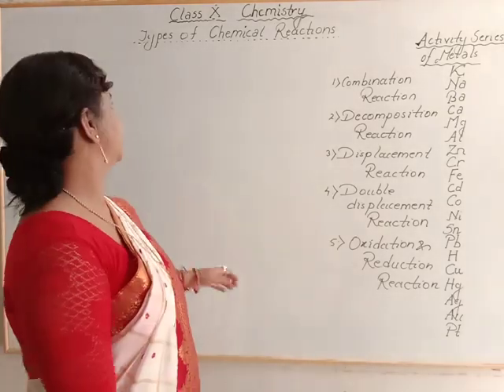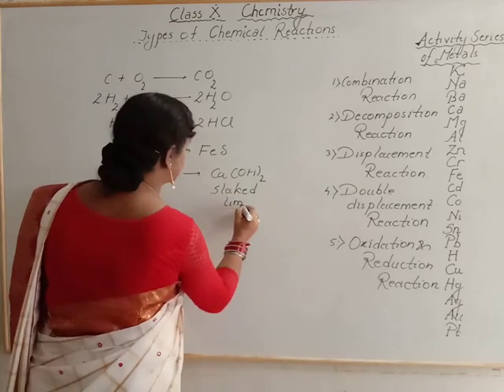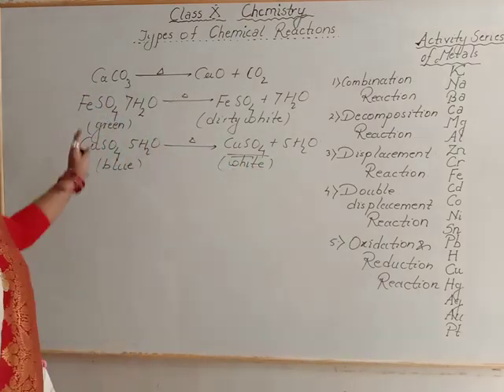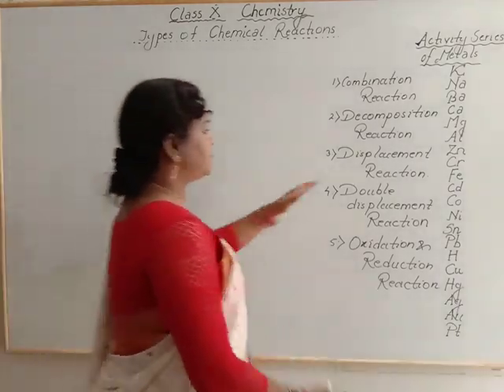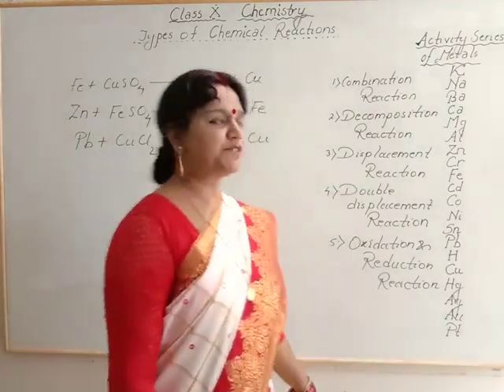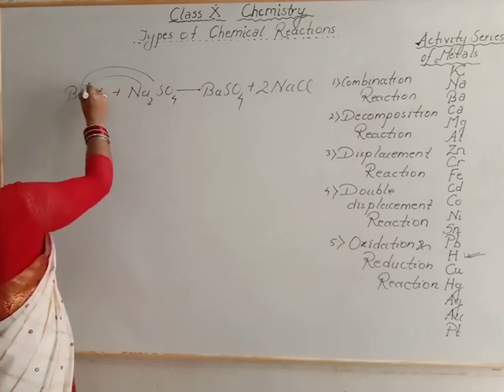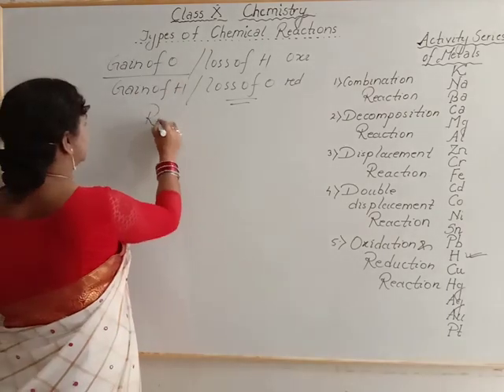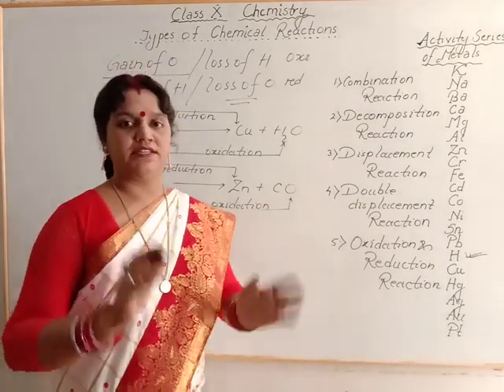Ch - 1(2) TYPES OF CHEMICAL REACTIONS OF CLASS 10 CHEMISTRY BY NISHA SHRESHTHA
CHEMICAL REACTIONS AND EQUATIONS.CLASS X CHEMISTRY cbseboardexam icseboardexam jacboardexam allstatesboardexam allcompetitiveexams.

BY --- NISHA SHRESHTHA.